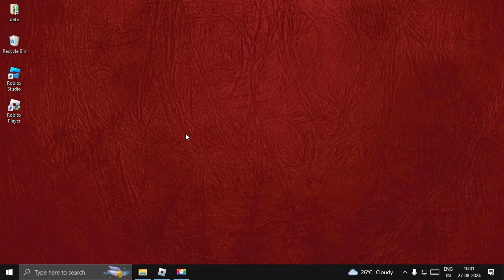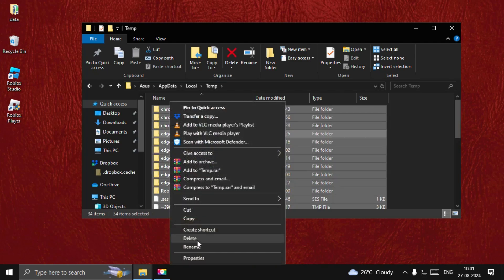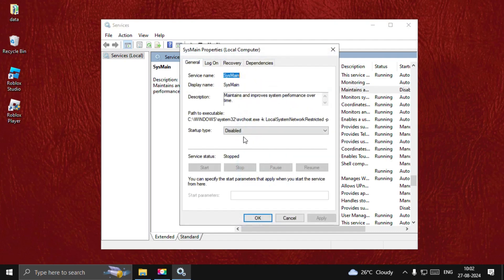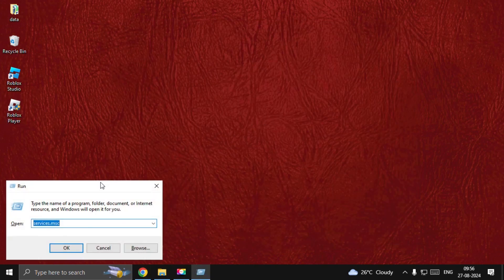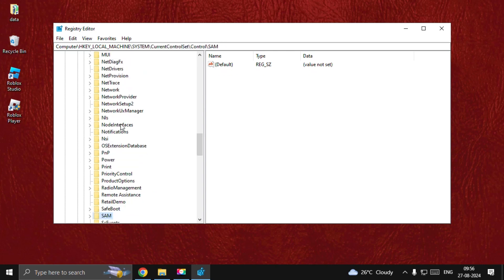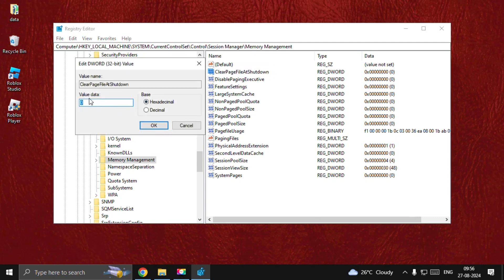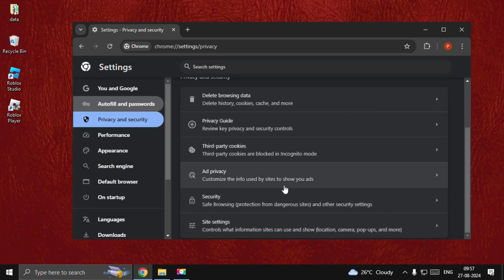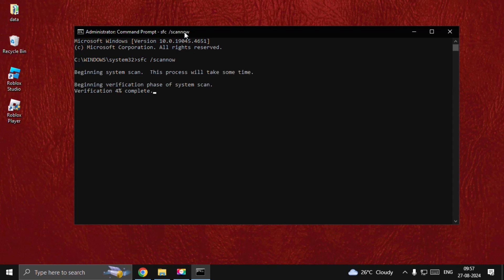How to Fix High CPU Usage Roblox [ BEST METHOD ]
How to Fix High CPU Usage Roblox
High CPU usage in Roblox can lead to performance issues like lag, stuttering, or even crashes during gameplay. To fix this, start by ensuring your system meets the minimum requirements for Roblox. Close any unnecessary background applications, as they can consume CPU resources and impact game performance. Next, lower the in-game graphics settings by navigating to the settings menu in Roblox and adjusting the quality level. This reduces the strain on your CPU. Updating your graphics drivers can also help, as outdated drivers can cause inefficiencies. Additionally, consider disabling any unnecessary startup programs and performing regular system maintenance, such as disk cleanup and defragmentation, to keep your computer running smoothly. If the problem persists, you might want to check for any malware or unwanted software using a reliable antivirus program. These steps should help in reducing high CPU usage while playing Roblox, ensuring a smoother gaming experience.